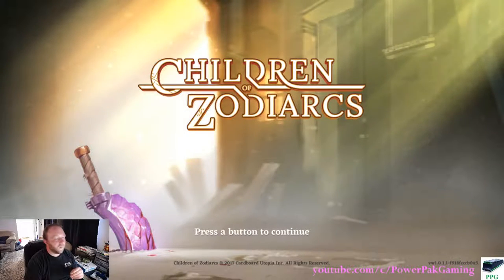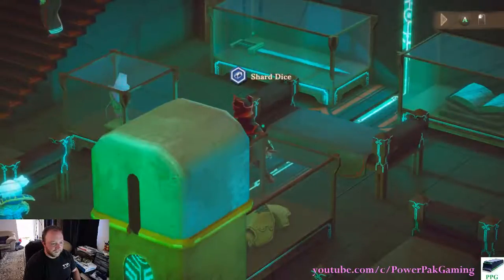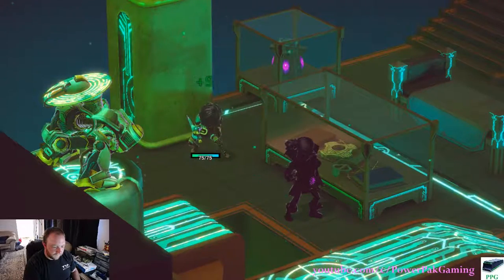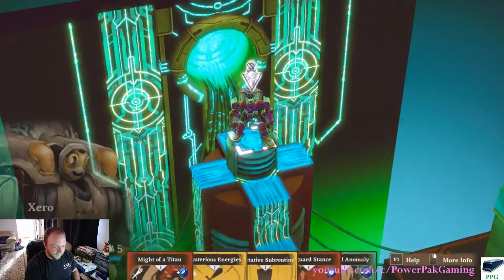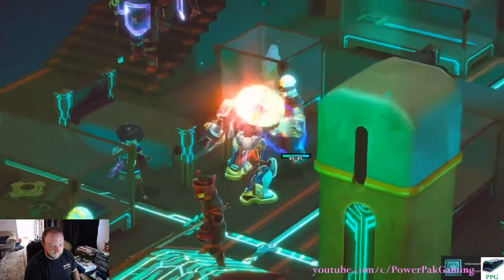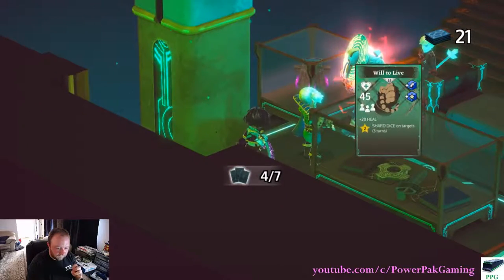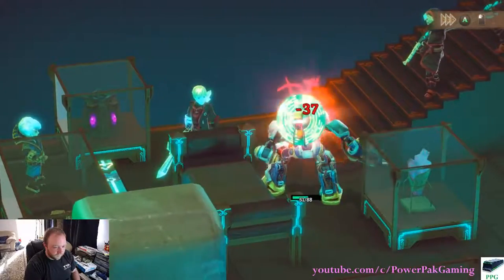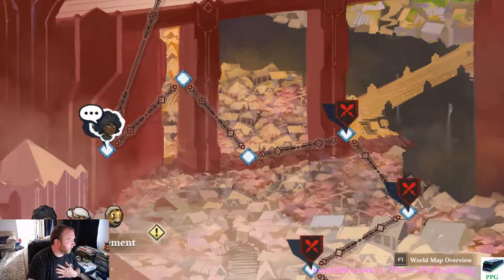Children of Zodiarcs - Fabled Treasure? - #09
The end of Act 2!  Finally reach the treasure chamber, but instead we find...a new party member?
WARNING: Graphic Language!

COPYRIGHT:
We do not claim to own any of the material presented with the game or its content.  This game was purchased from the Steam Store for our entertainment and enjoyment.  All content, characters, media, and music involved in the game and this video are owned by the respective developers, composers, and other parties.  Please support them!

Game: Children of Zodiarcs
Developer: Cardboard Utopia
Publisher: Square Enix
Release Date: July 18th, 2017